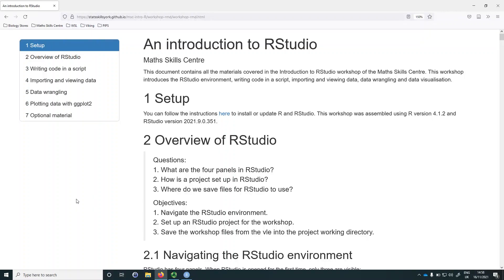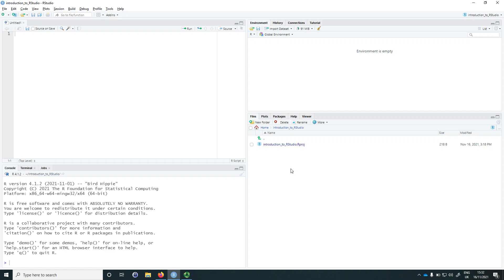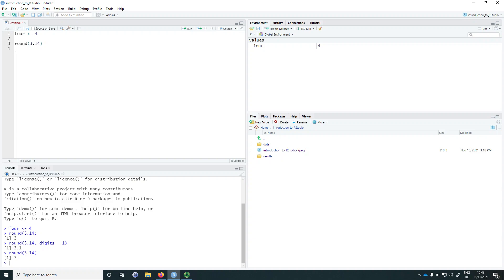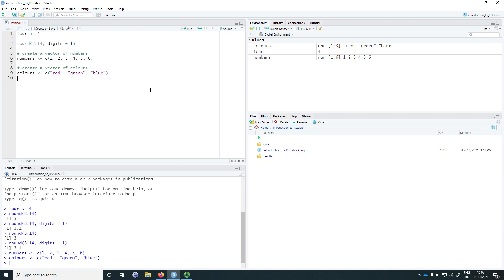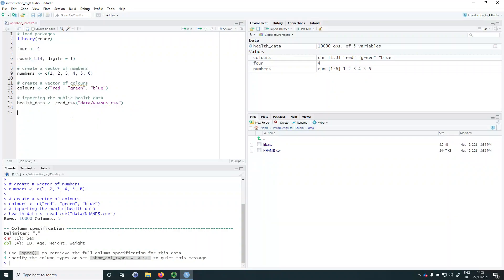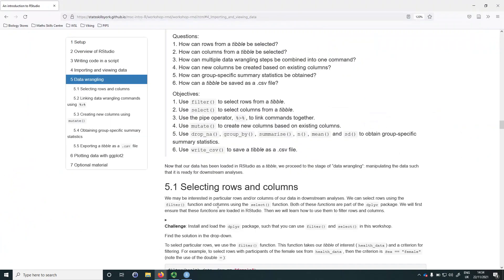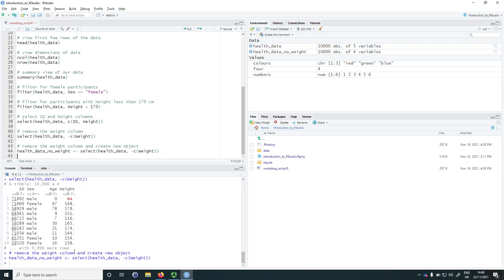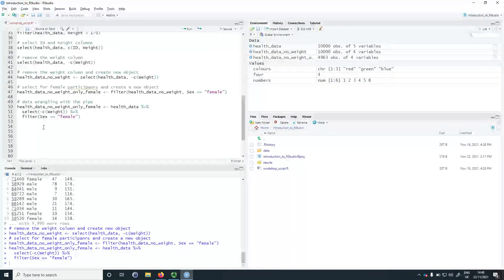introduction to RStudio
This workshop introduces the RStudio interface and gets you started with importing, managing and plotting data. You don't need to have done any coding before!

00:00 Introduction
00:43 Overview of RStudio
06:42 ​Writing code in a script
13:34 Installing packages
16:54 Importing and viewing data
22:22 Data wrangling
40:16 Plotting data with ggplot2